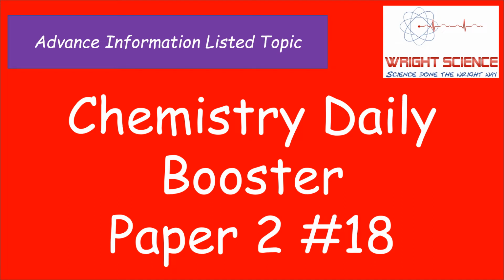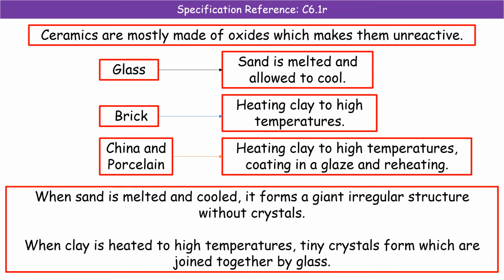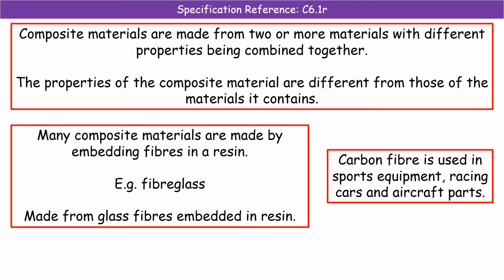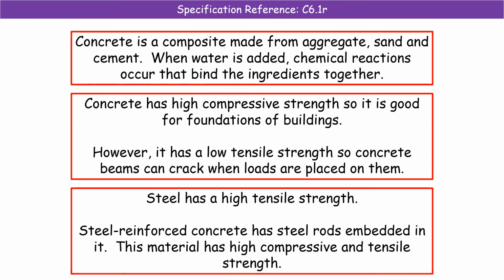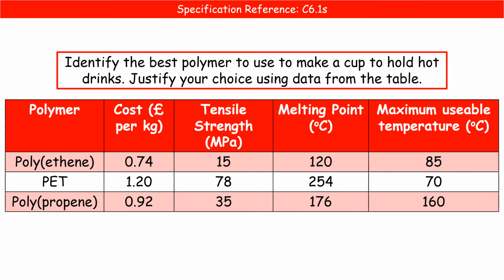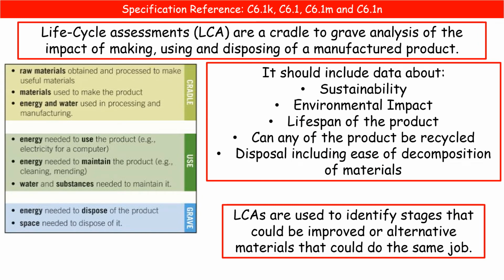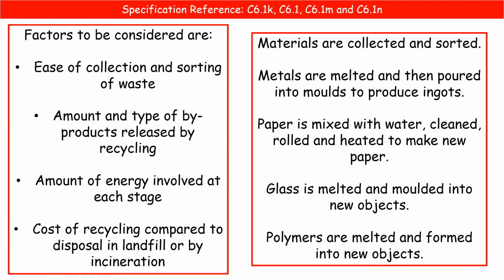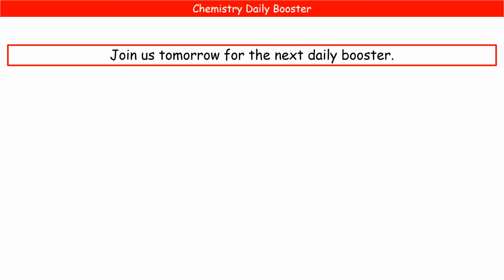Chemistry Daily Booster 2022 #33